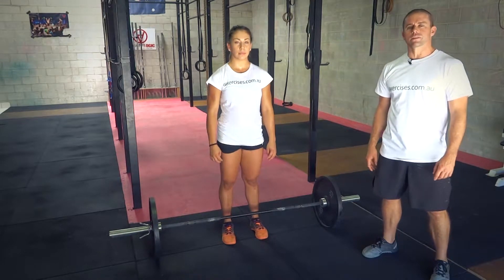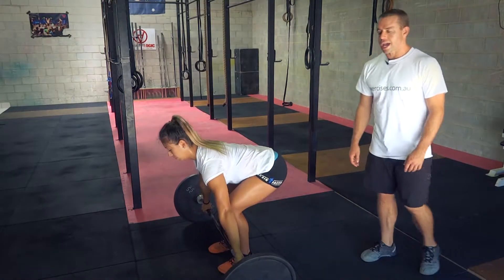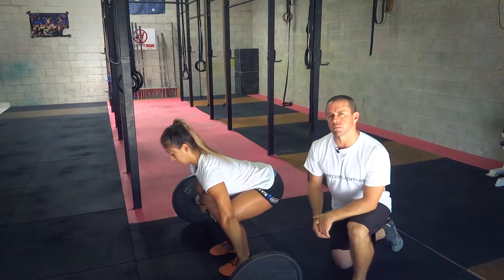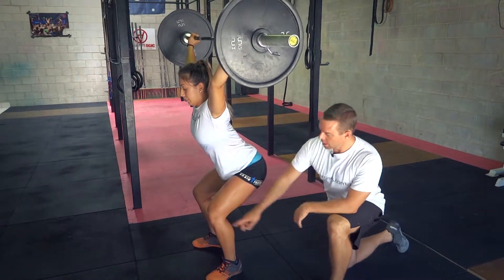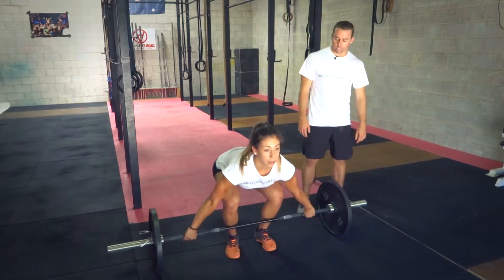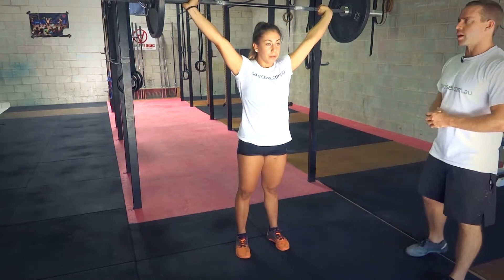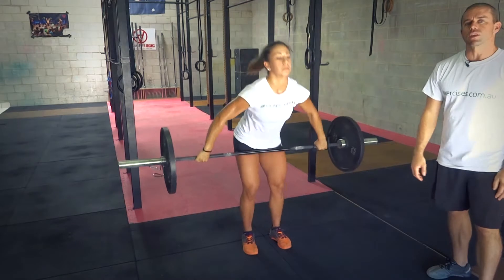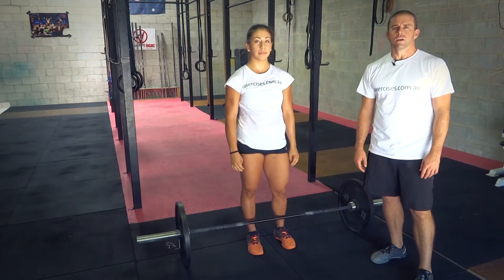Power Snatch (Exercises.com.au)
- Power Snatches are an effective exercise to develop power, speed and coordination. Power Snatch will also improve stability and mobility of the hips and shoulders.